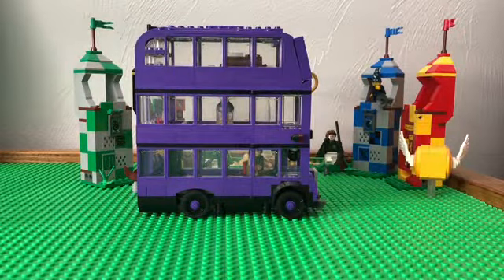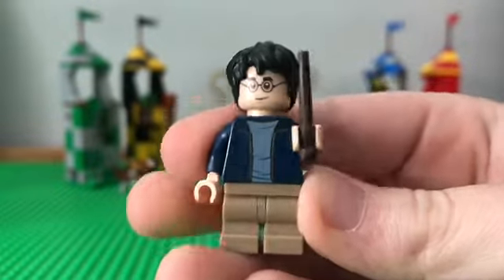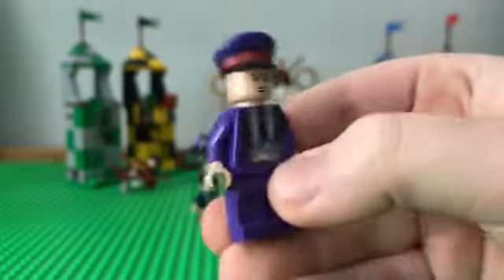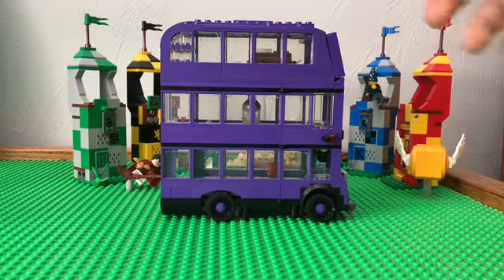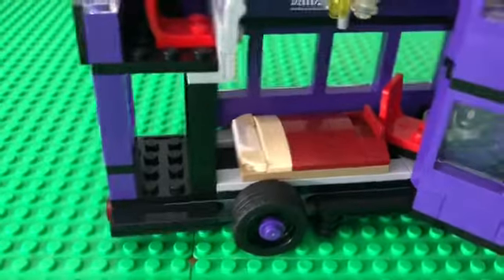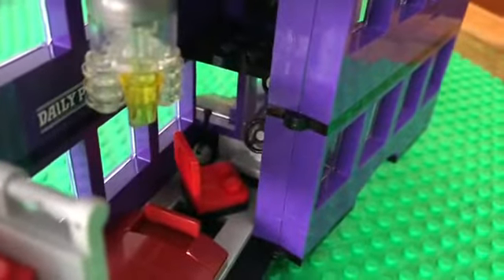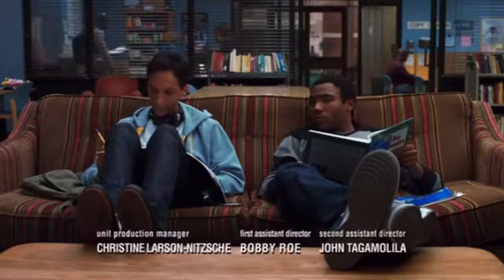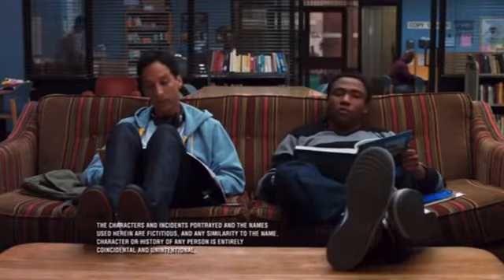LEGO Harry Potter Knight Bus review (set 75957)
Reviewing LEGO Harry Potter knight bus set